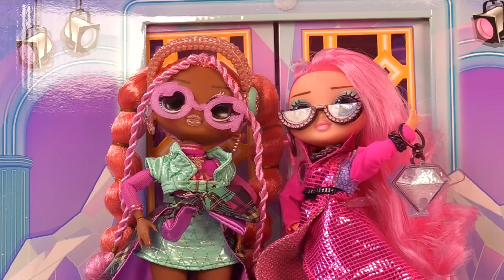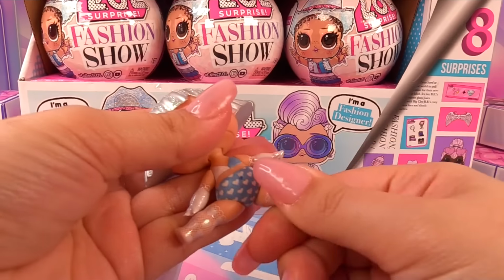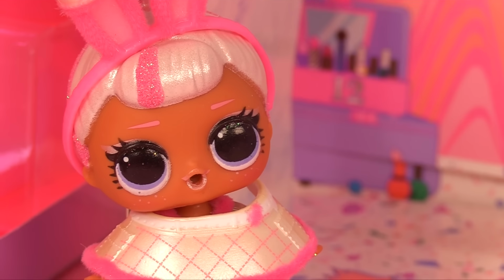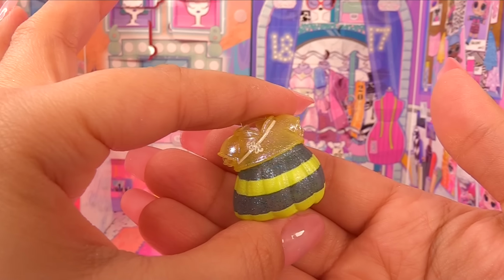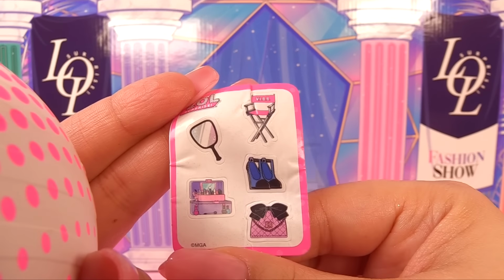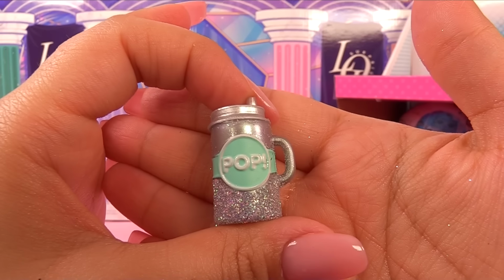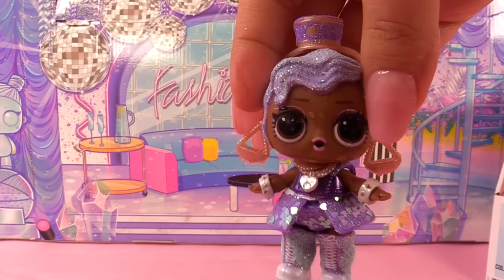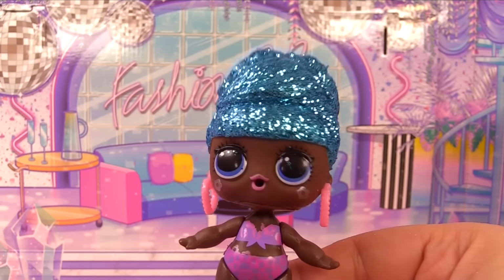LOL Fashion Show Dolls FULL CASE UNBOXING!!!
Let's unbox a full case of the new LOL Surprise Fashion Show dolls series!

Join me on my other channels!

Ikson: Outside
Declan DP: Campfire
Obento: Kodomoi